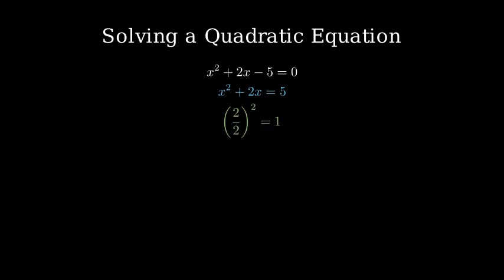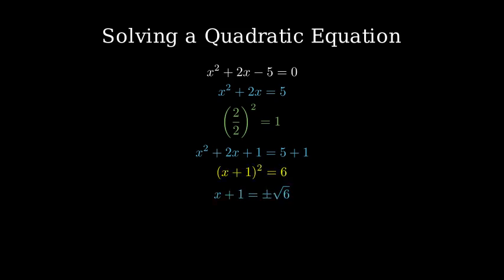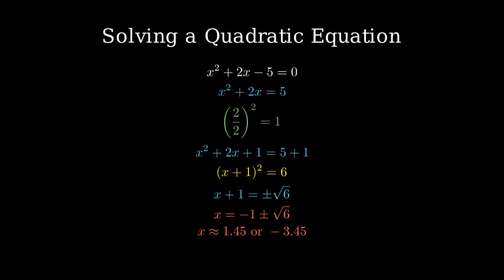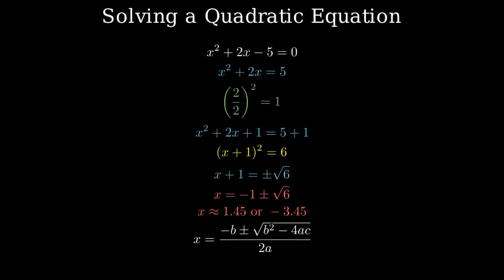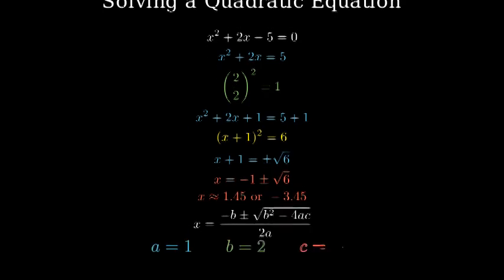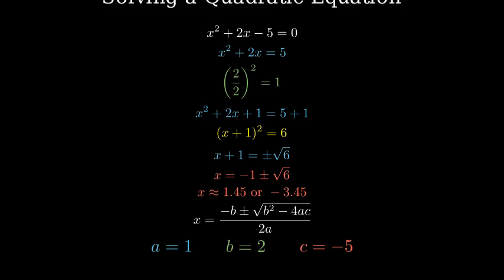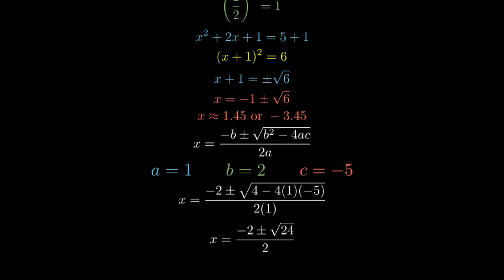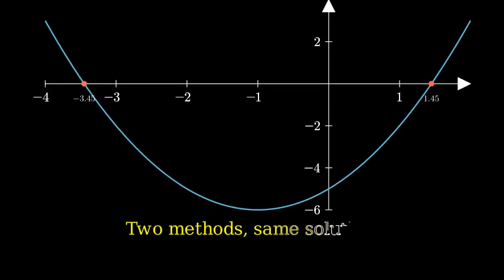x^2 + 2x - 5 = 0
Step 1: Use the quadratic formula.

For the equation x^2 + 2x - 5 = 0, the coefficients are:
a = 1, b = 2, and c = -5.

Step 2: Substitute the values of a, b, and c into the quadratic formula.

Step 3: Simplify the discriminant.

Step 5: Final Answer.

The solutions are:
x = -1 + √6 or x = -1 - √6